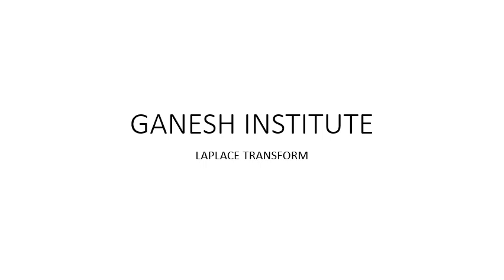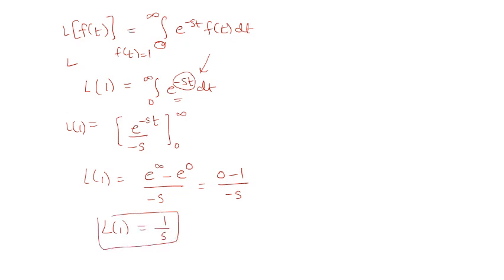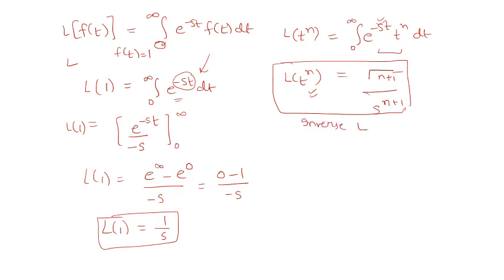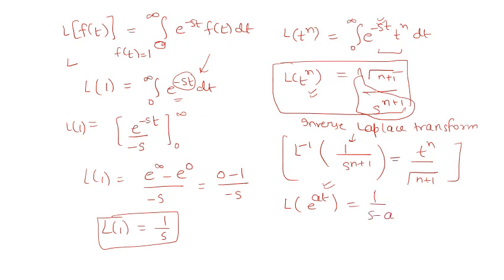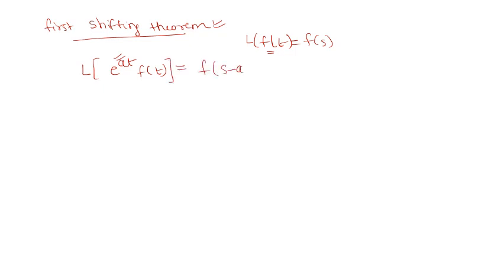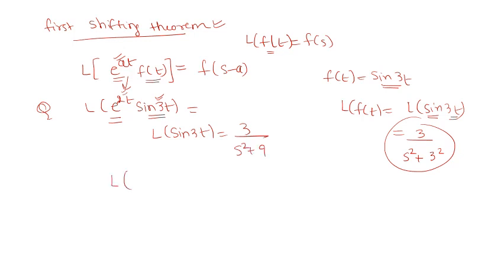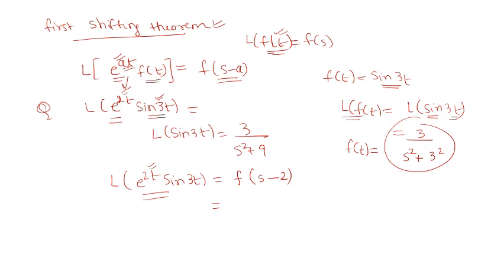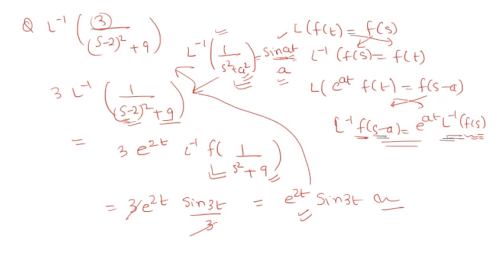Laplace transform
First Shift theorem of Laplace Transform and Laplace Inverse Transform